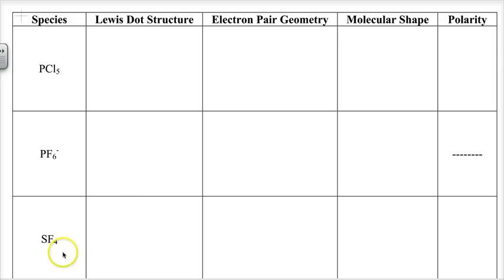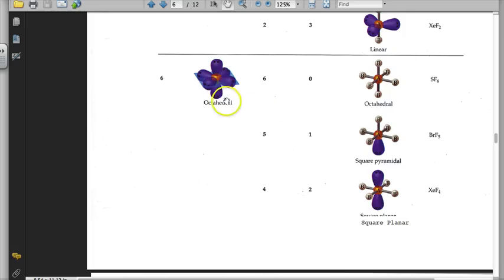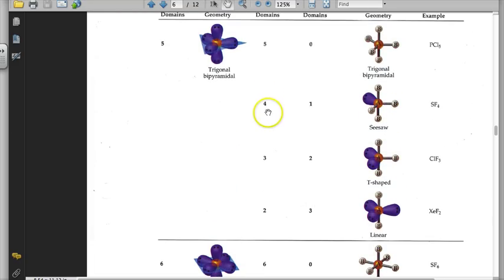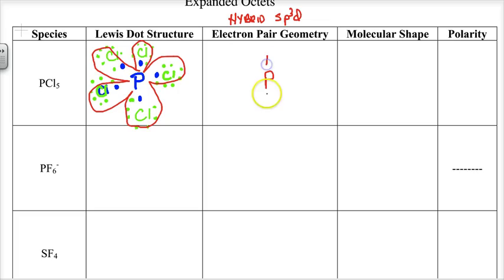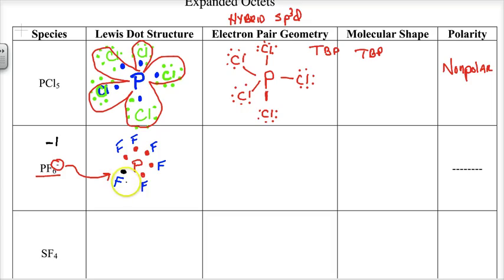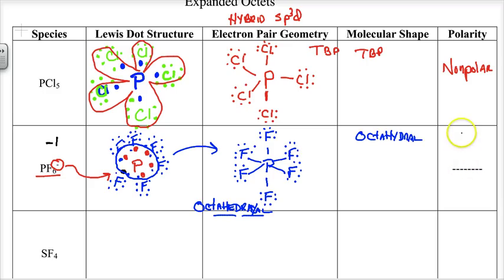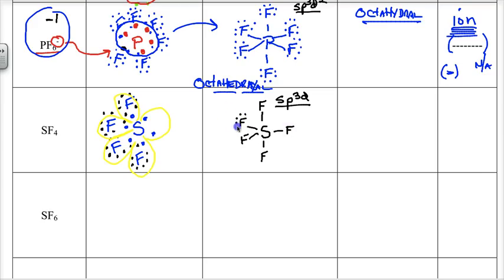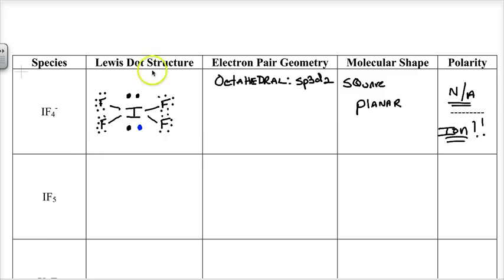Lecture 2.19 expanded octets.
Lewis diagrams of expanded octets will be illustrated along with identifying, hybridization,  geometry, bond angles and polarity.